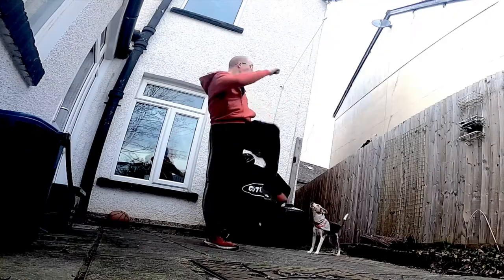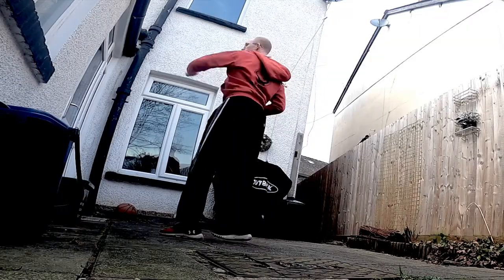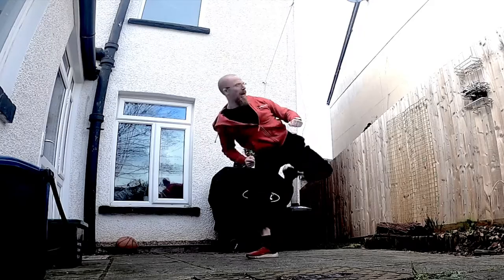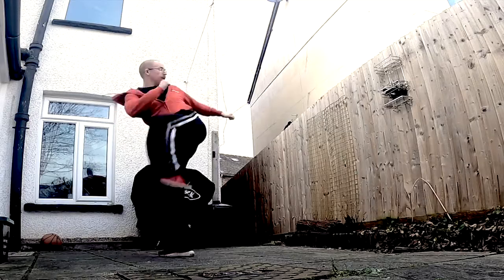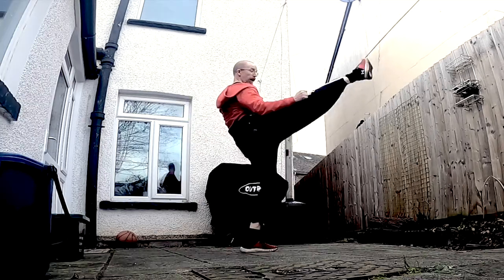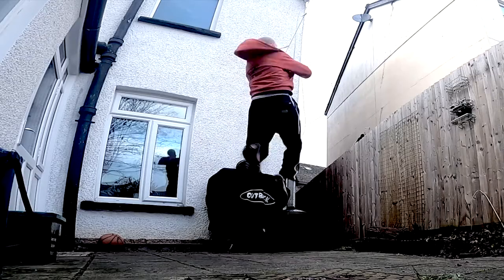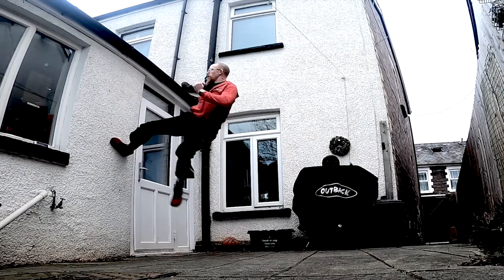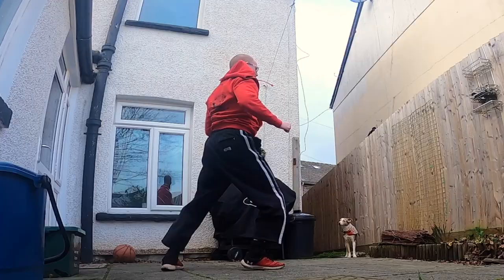Korean Kicks from the 70's (TANG SOO DO )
always wanted to kick with the great Martial Artists of the past. Probably the closest I will get